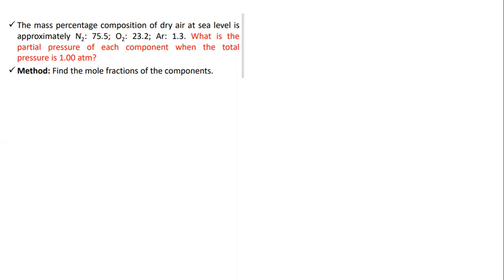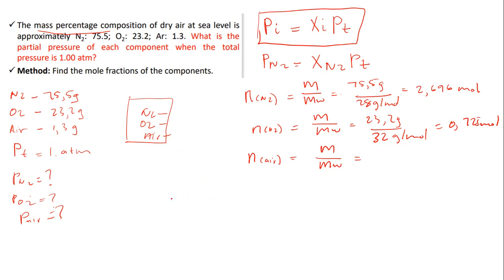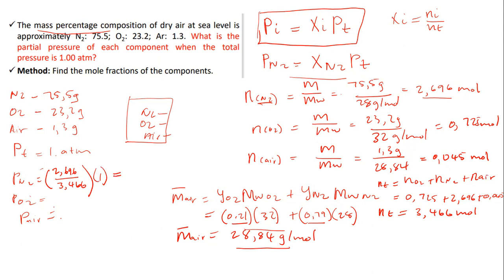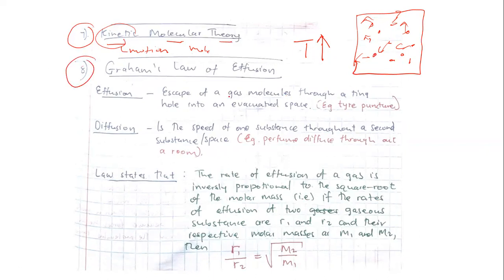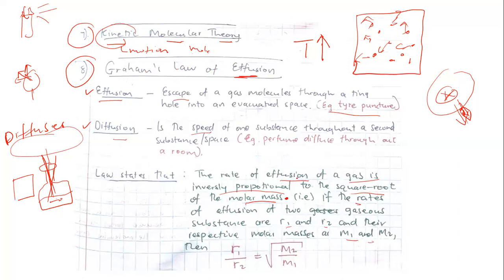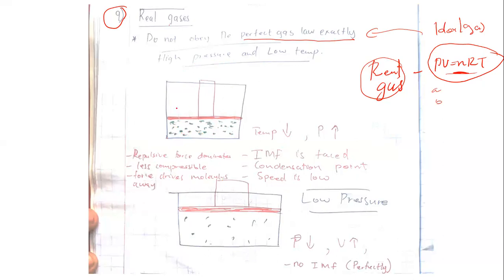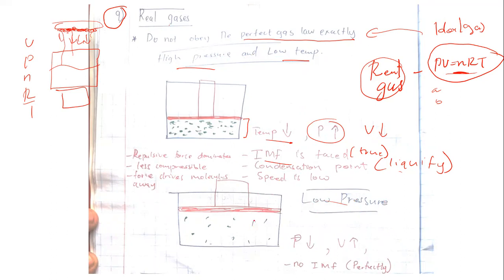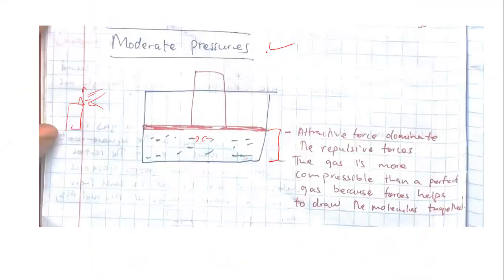Elaborative summary of properties of gases part 2